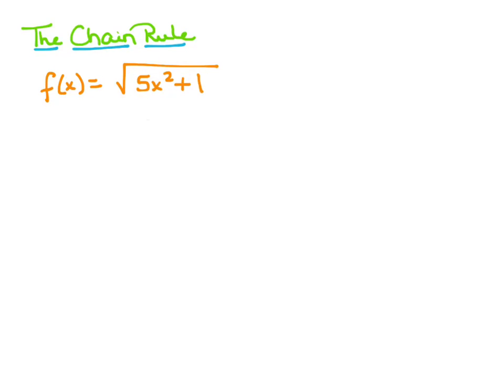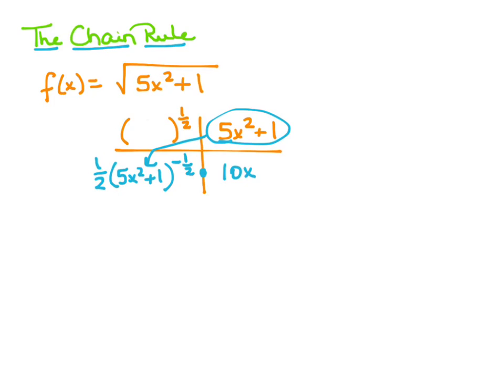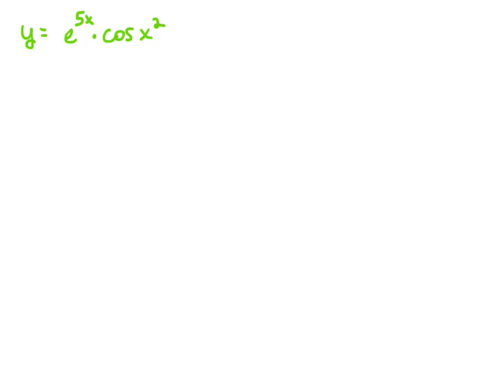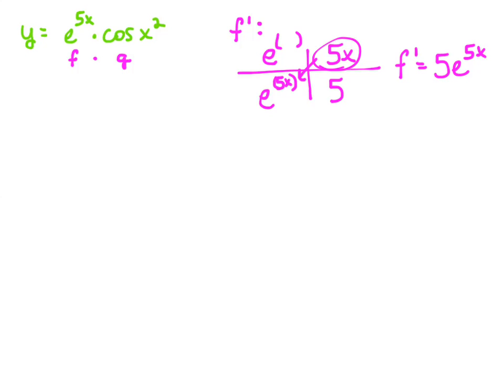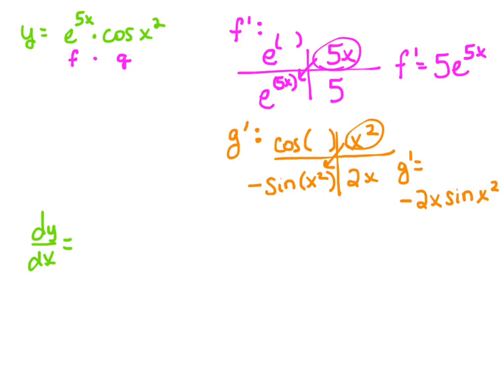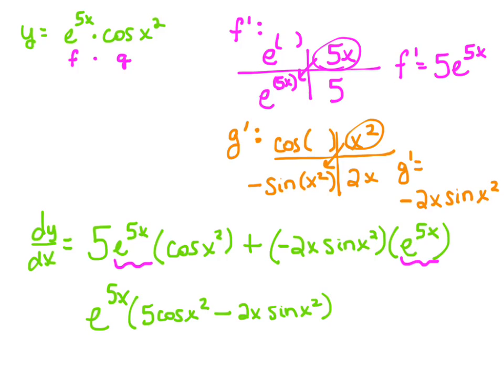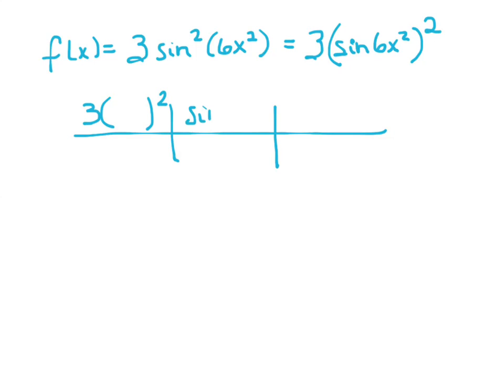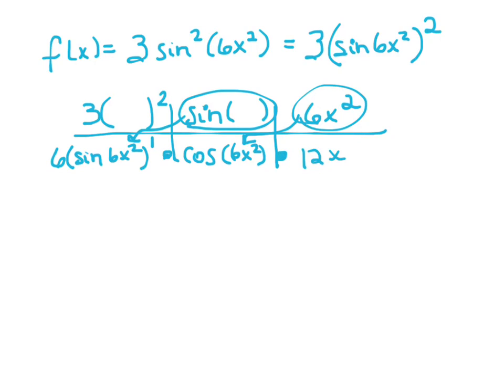07 The Chain Rule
This video was created for students in Mrs. Nicholson’s AP Calculus classes at North Side High School, Fort Worth, TX.  The video shows three examples of the application of the chain rule.